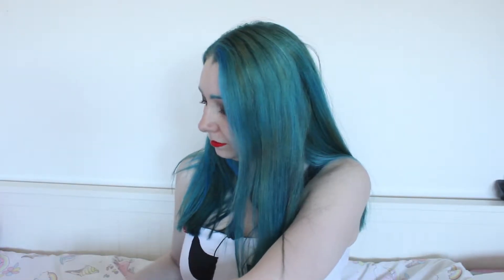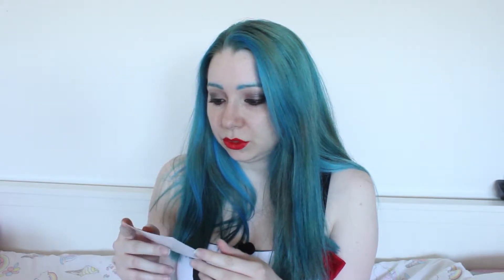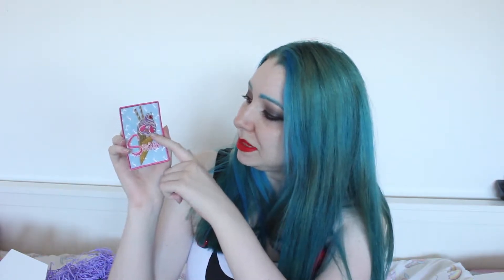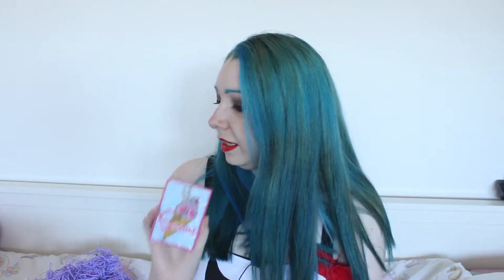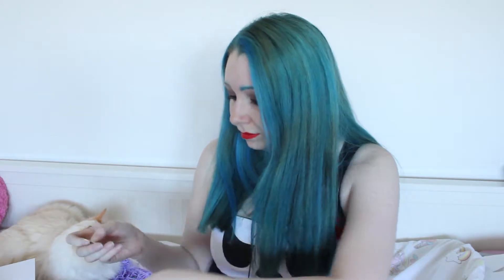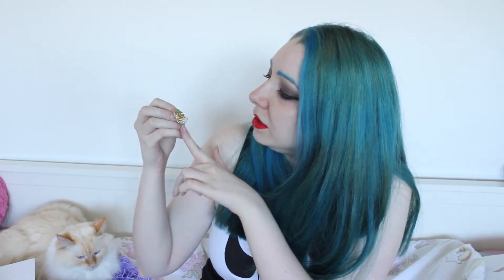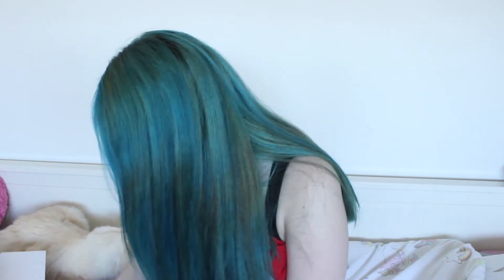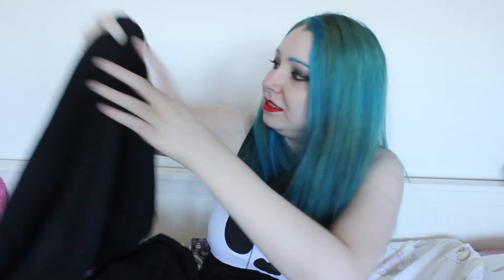SpookyBoxClub Unboxing: Summer Box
Products Mentioned

Etsy Shop